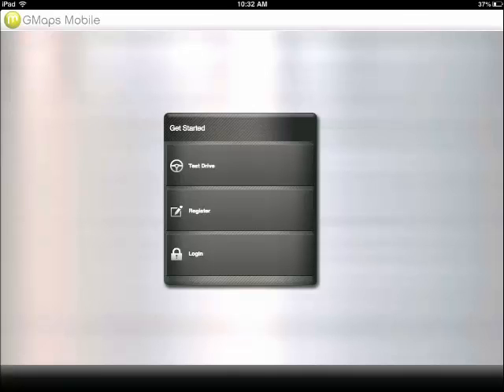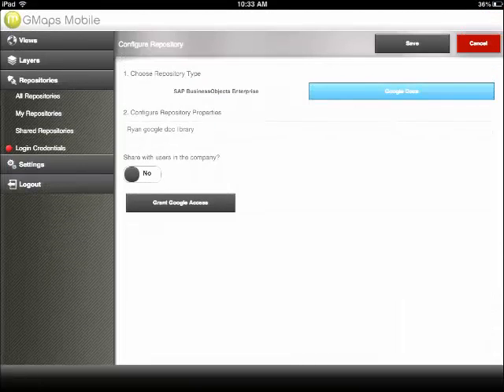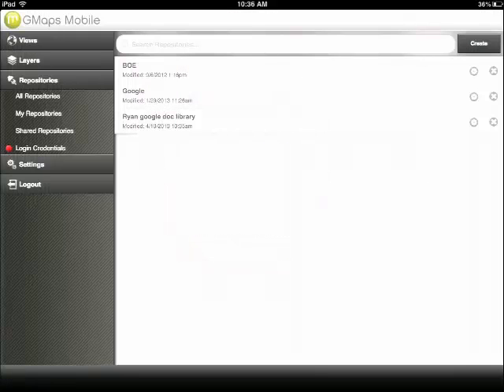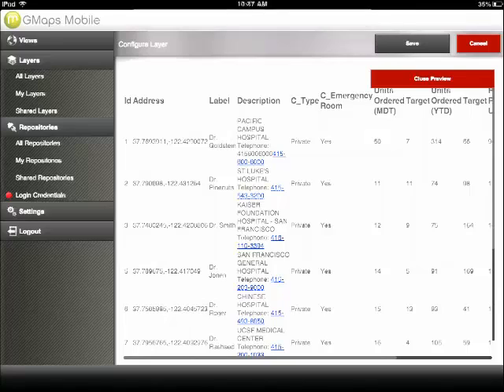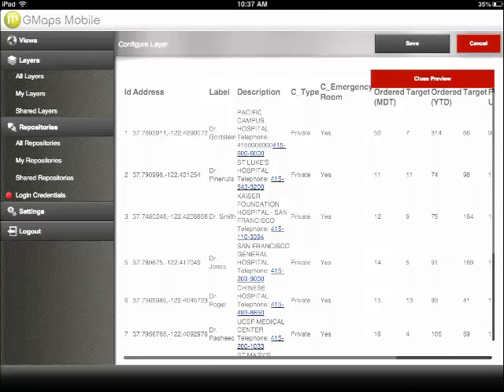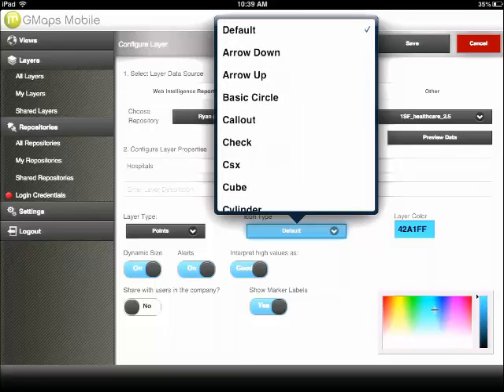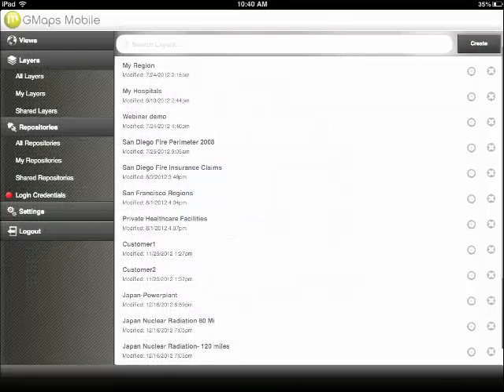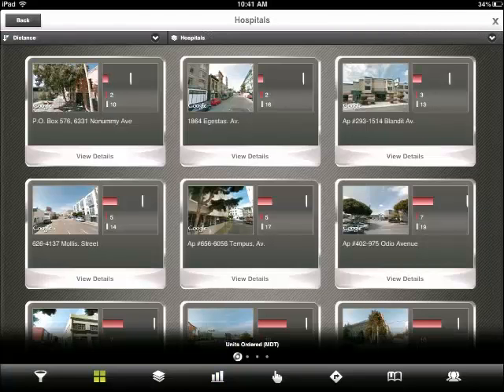Getting Started with GMaps Mobile 2.5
Learn how to get started building your own GMaps Mobile views with Google Spreadsheets. Check out our learning center for tutorials, videos, and further explanation of how to configure your data for GMaps Mobile.